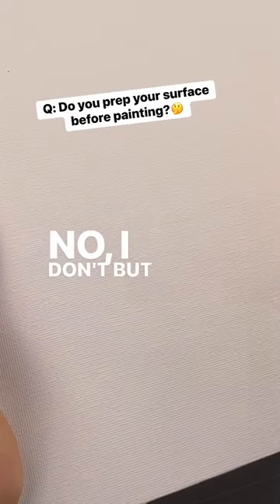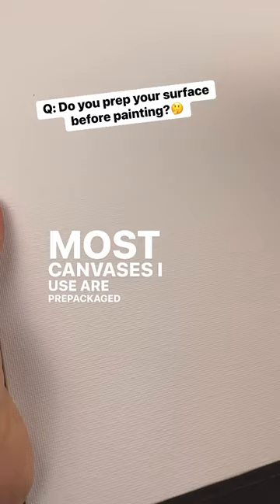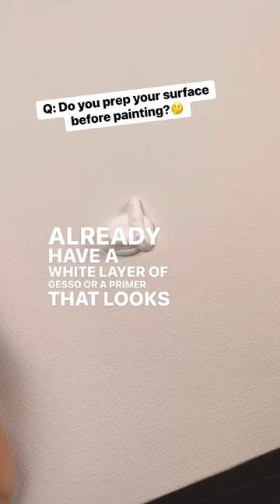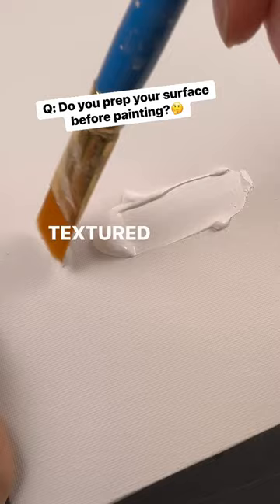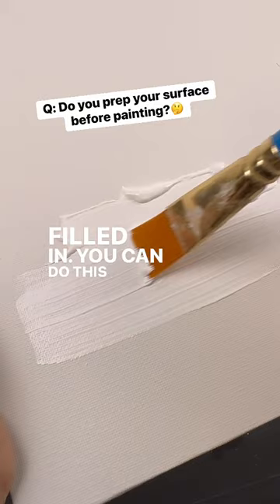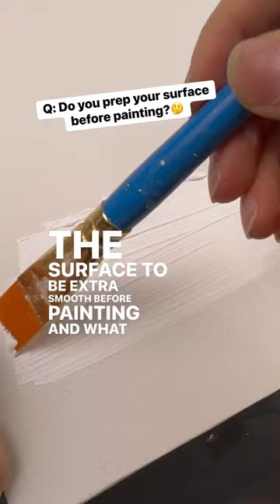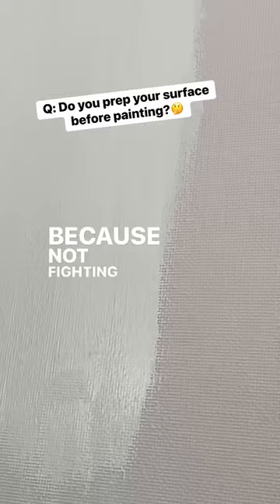Q: Do you prep your canvas first?